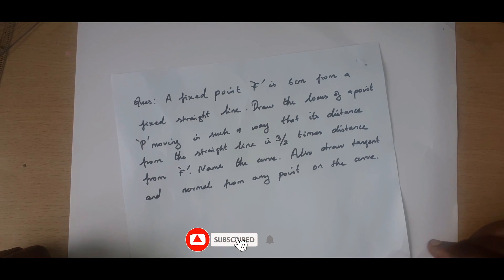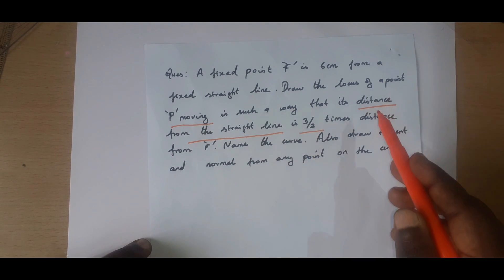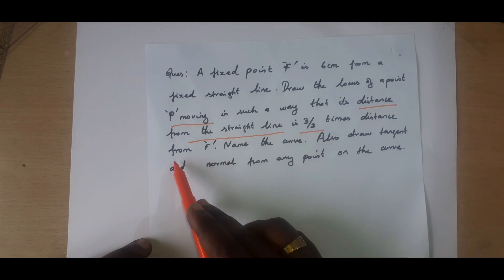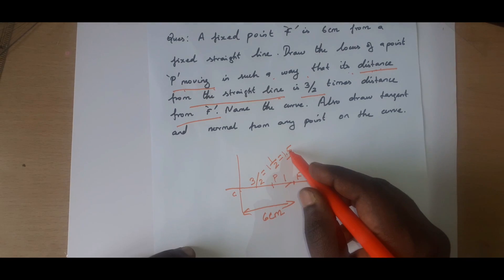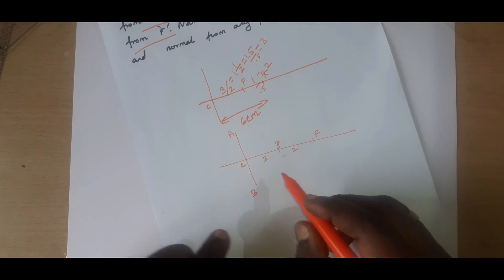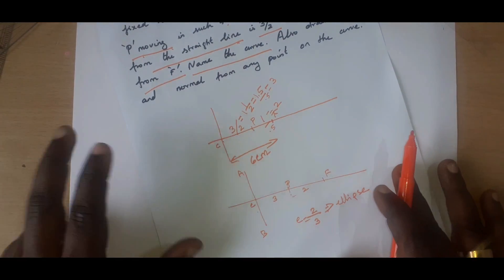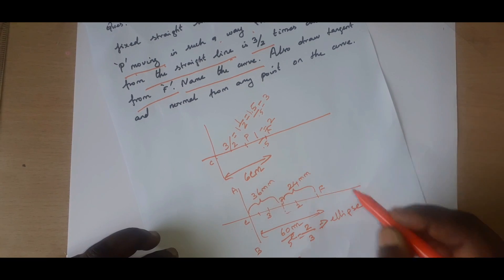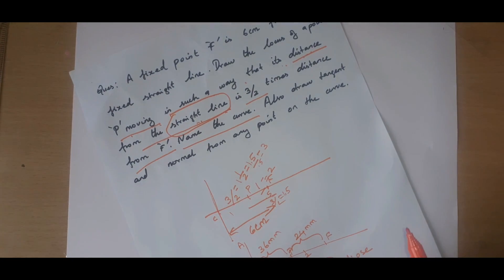Typical Ellipse-Anna University-Engineering Graphics